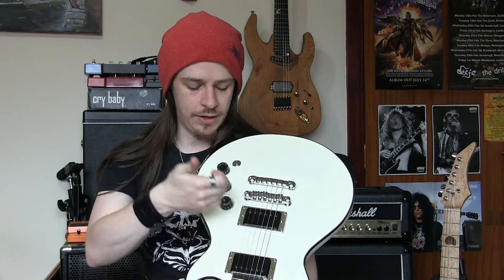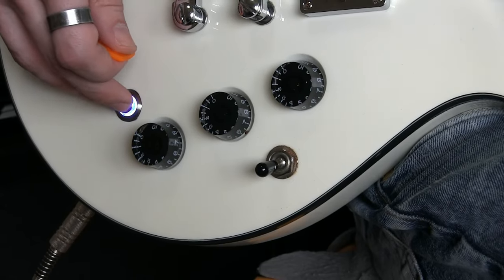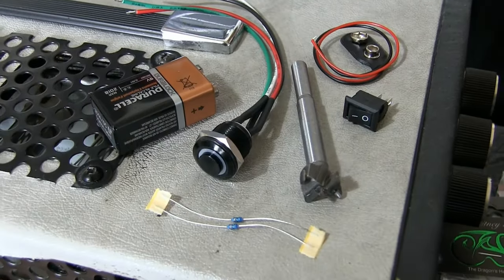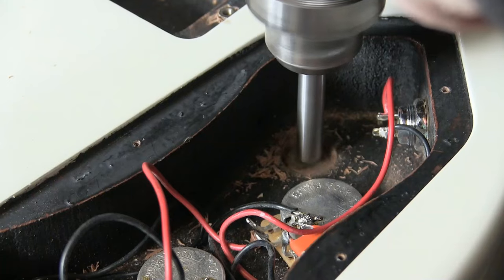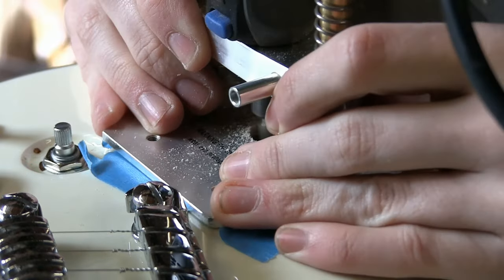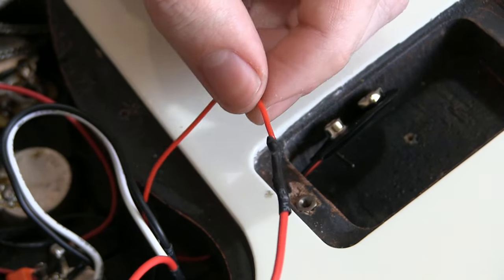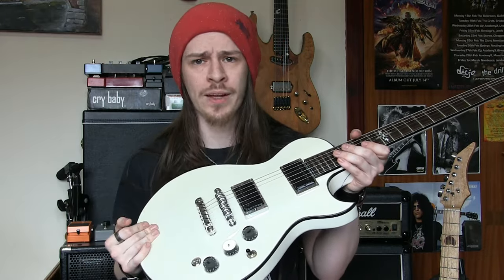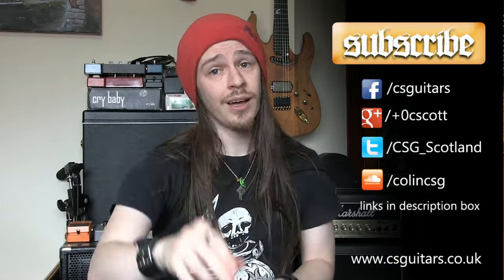Install a Killswitch: Guitar Basics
Learn how to install a Killswitch from Iron Age Guitar Accessories.